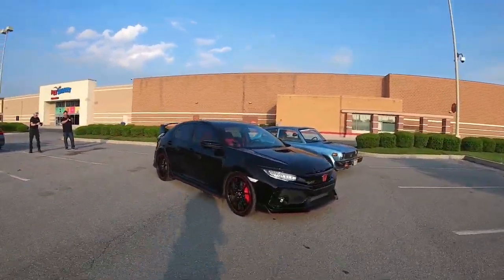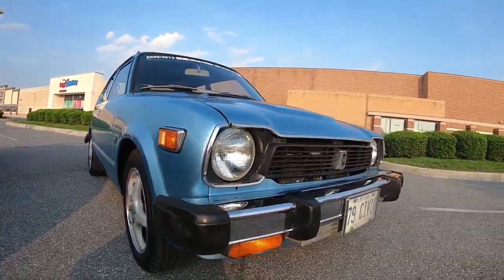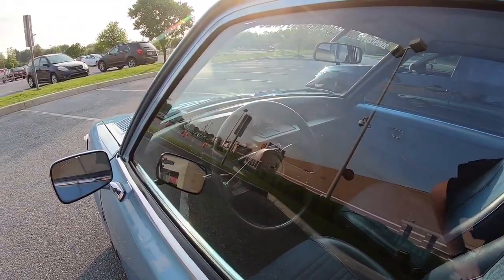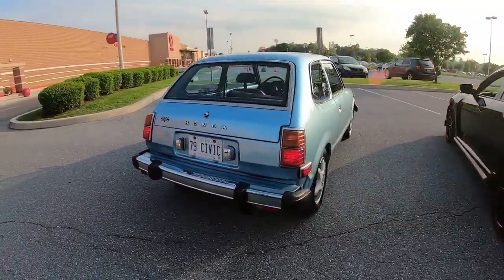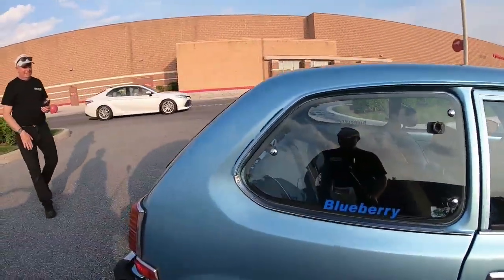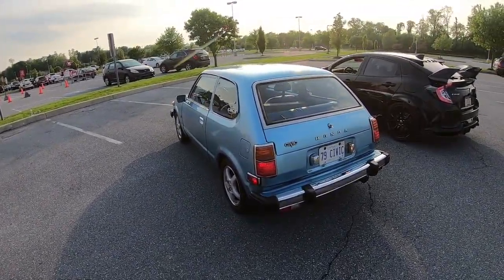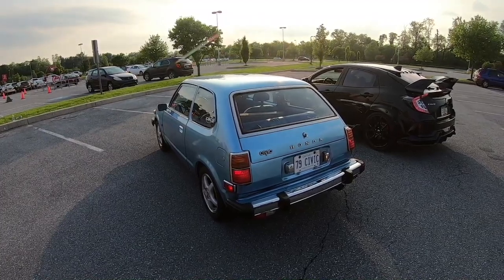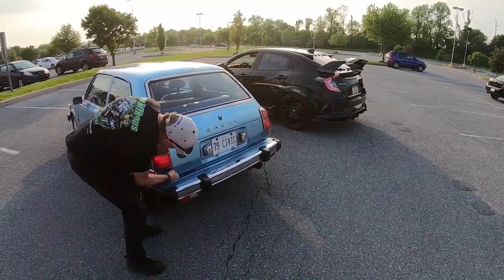Old school new school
It was a random spotting so not the cleanest video but it was so cool to see anyway.
Two guesses on which one is faster...and it's not the black one-

for EDM parts and high end car care products

Checkout @MaxwellSOHC  for more FAST content!